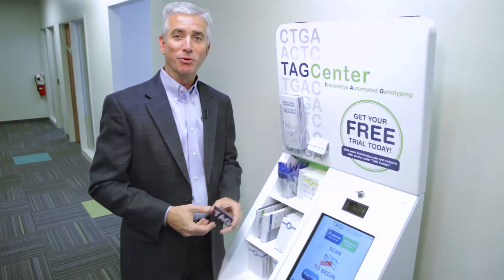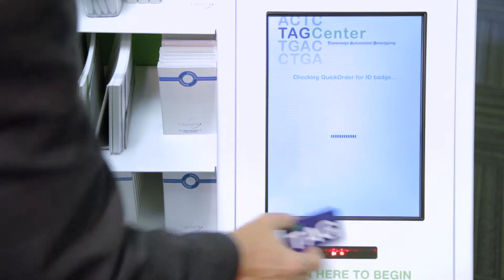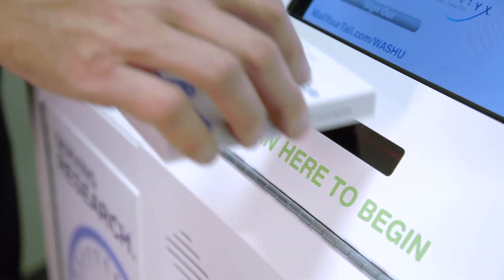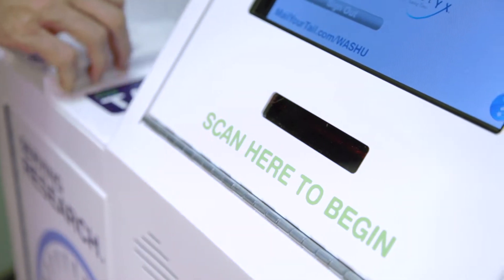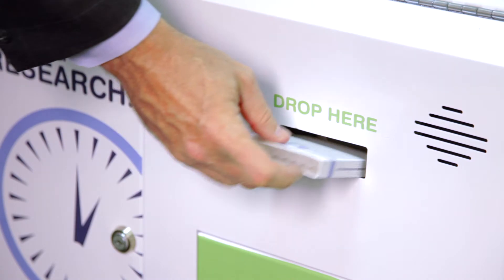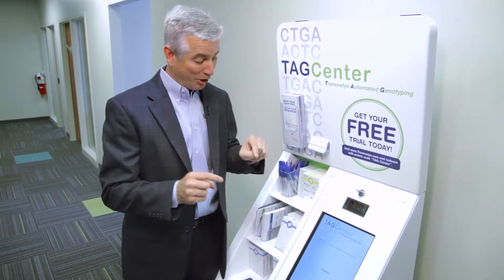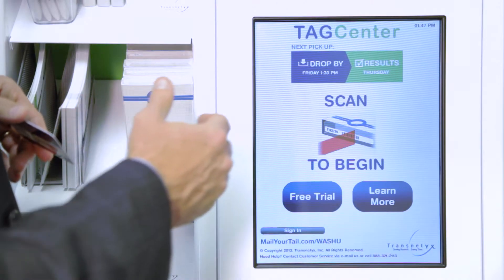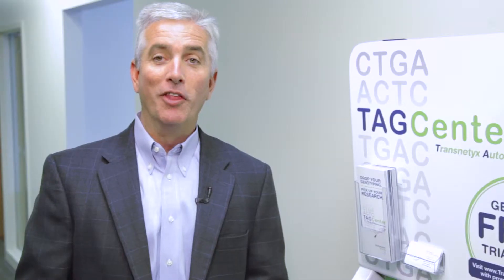CEO Bob Bean Launches Automated TAGCenter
Introducing the NEW TAGCenter from Transnetyx.
The next step in serving research and saving time with a centralized on-site genotyping hub. Coming soon to a vivarium near you.